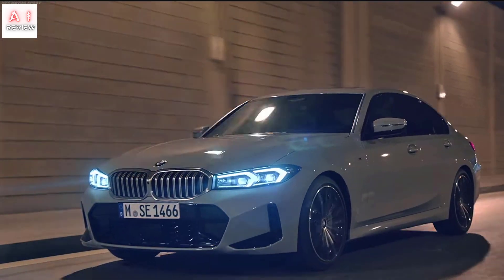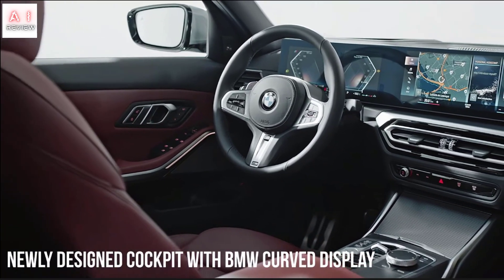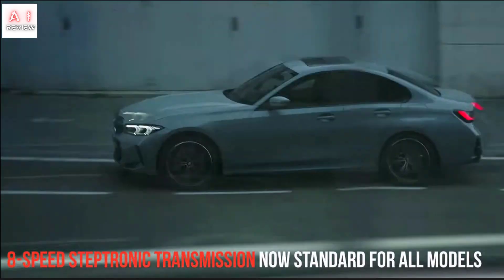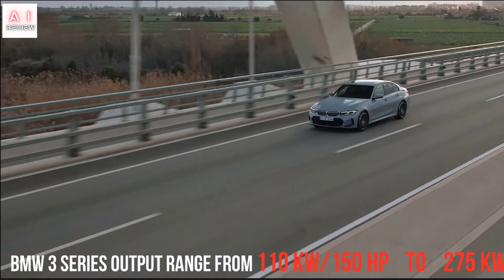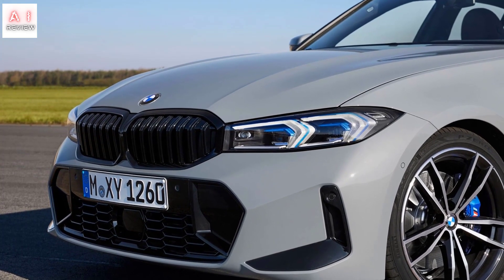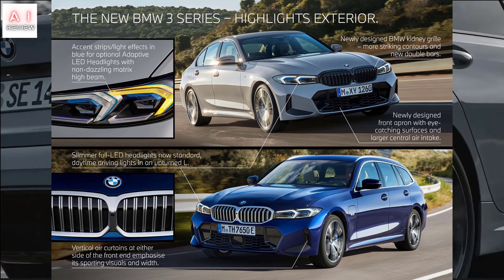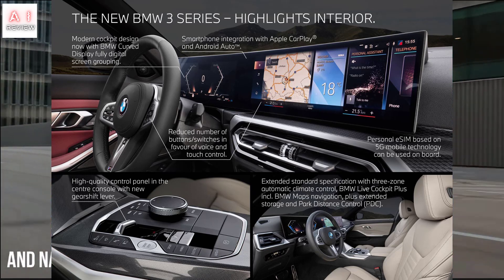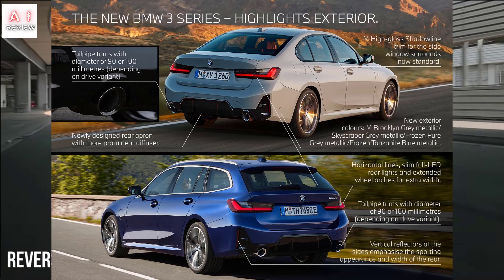2023 BMW 3 Series, all the news of the restyling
2023 BMW 3 Series

It's time for an update for the Bavarian average, who fixes the look at the body level and revolutionizes the interior with a new curved panel that integrates two screens. The amenities are getting richer.

About three years after the launch, which took place in 2019, for the BMW 3 Series, the one that bears the code name G20, the moment of mid-life restyling arrives on time. The 2023 model year, which will arrive in dealerships and on the road during July in both the sedan and the family Touring variant, will bring many new features. There will be aesthetic updates and a real internal revolution, accompanied by an expansion of the equipment. In short, here we need an in-depth examination.